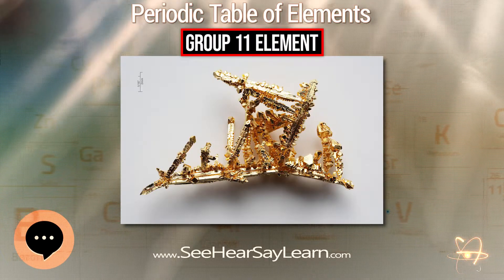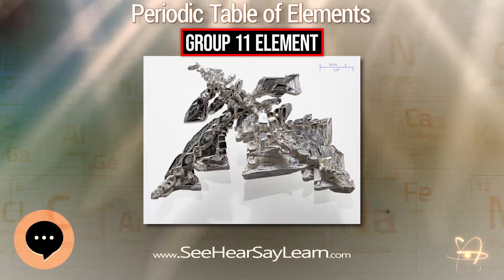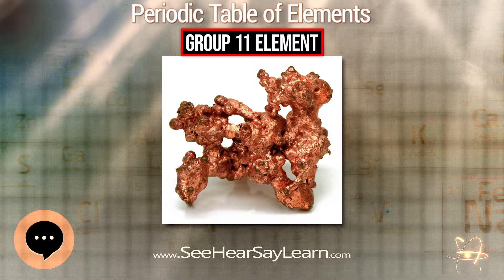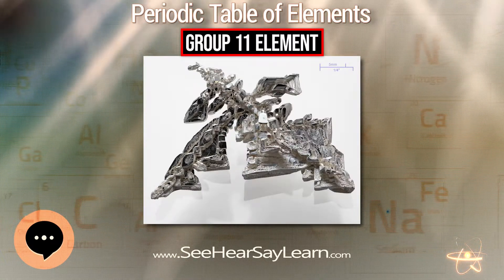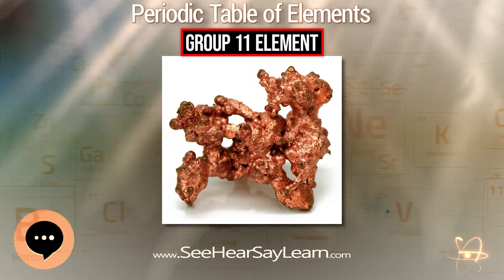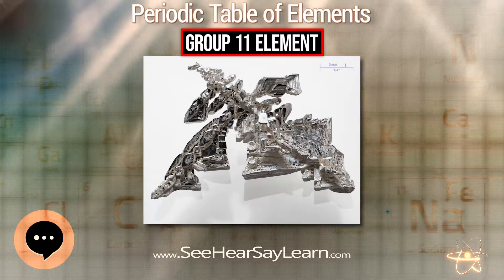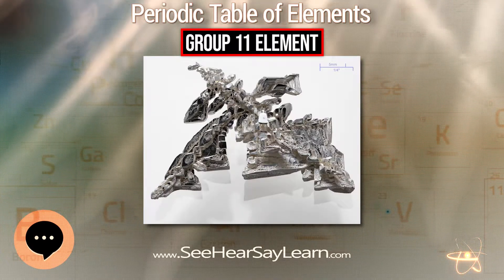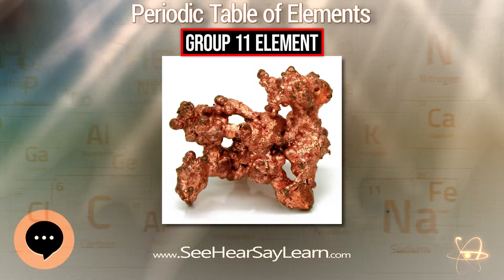Group 11 element 🔬⚛️🔬 Periodic Table of Elements Series 🔬⚛️🔬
Group 11, by modern IUPAC numbering, is a group of chemical elements in the periodic table, consisting of copper (Cu), silver (Ag), and gold (Au). Roentgenium (Rg) is also placed in this group in the periodic table, although no chemical experiments have yet been carried out to confirm that it behaves like the heavier homologue to gold. Group 11 is also known as the coinage metals, due to their former usage. They were most likely the first three elements discovered. Copper, silver, and gold all occur naturally in elemental form.
This video is about "Group 11 element".
Link to Amazon.com